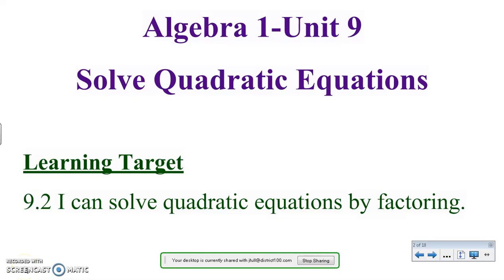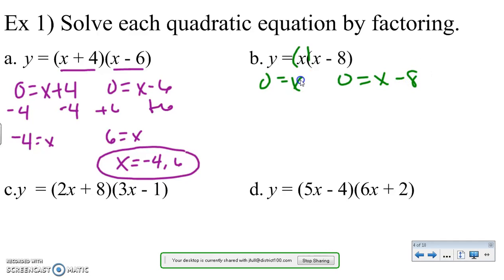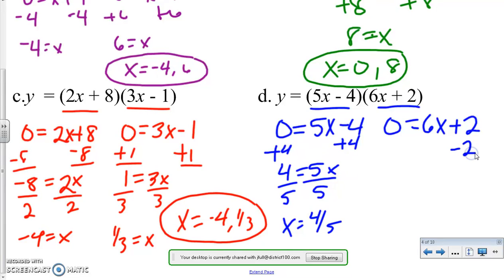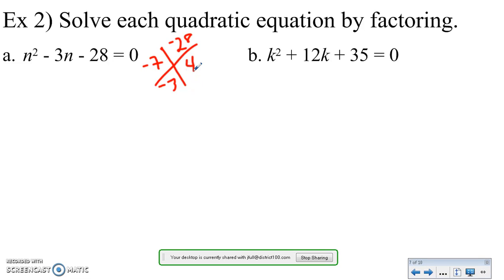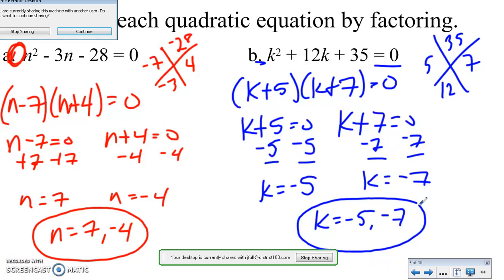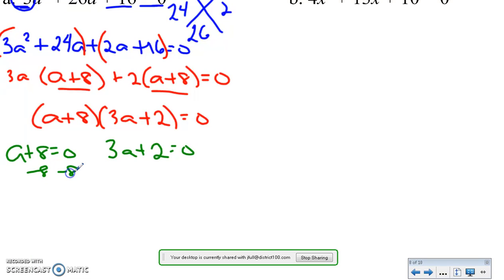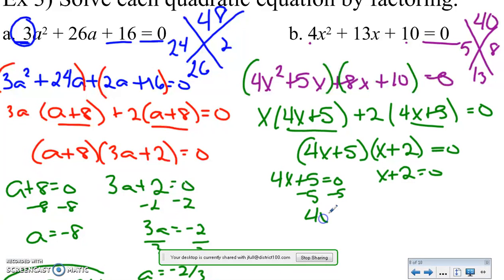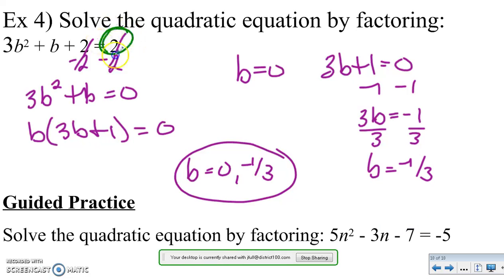9 2 Solve by Factoring Day 1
9.2 I can solve quadratic equations by factoring. Students will factor quadratic equations without GCFs.